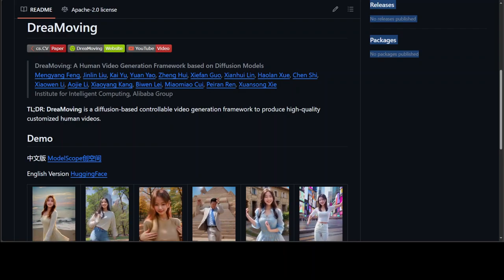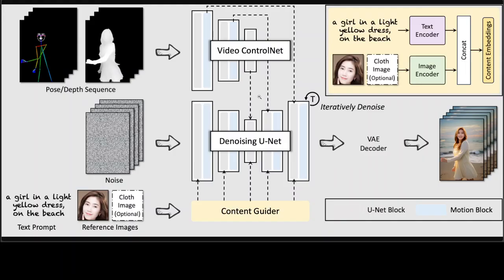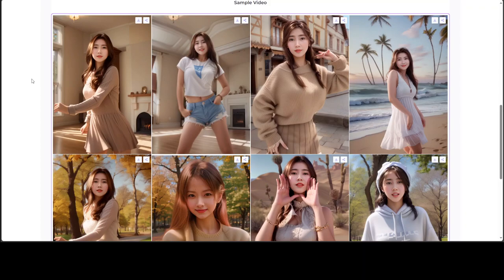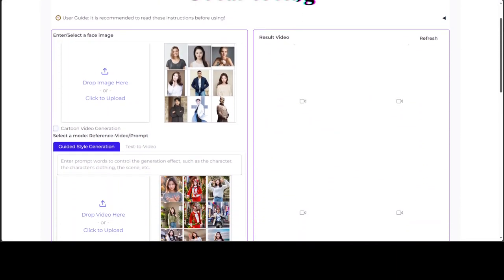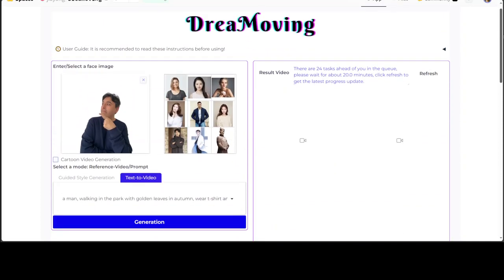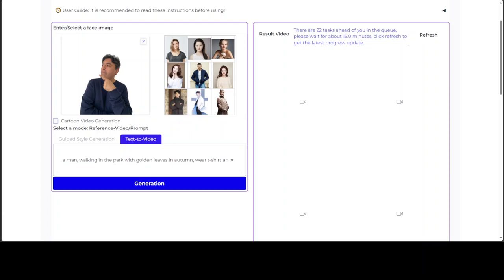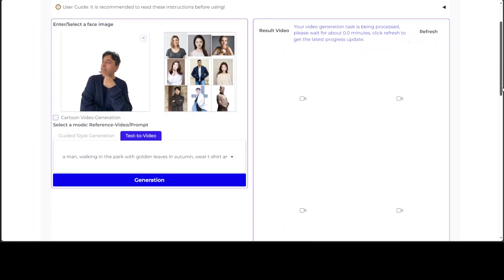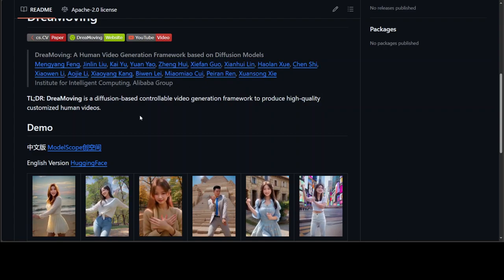AI Generated Custom Human Videos - DreaMoving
This video introduces DreaMoving which is a diffusion-based controllable video generation framework to produce high-quality customized human videos.

@article{feng2023dreamoving,
    title={DreaMoving: A Human Video Generation Framework based on Diffusion Models},
    author={Mengyang Feng, Jinlin Liu, Kai Yu, Yuan Yao, Zheng Hui, Xiefan Guo, Xianhui Lin, Haolan Xue,
            Chen Shi, Xiaowen Li, Aojie Li, Xiaoyang Kang, Biwen Lei, Miaomiao Cui, Peiran Ren, Xuansong Xie},
    journal={arXiv},
    year={2023}